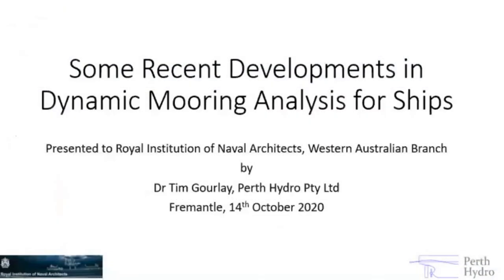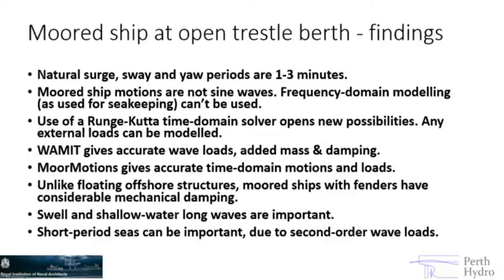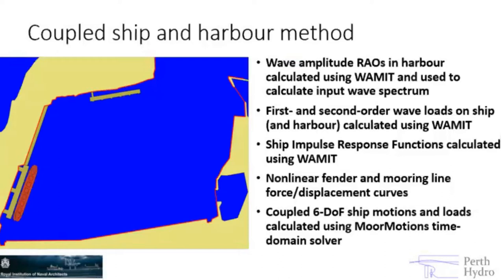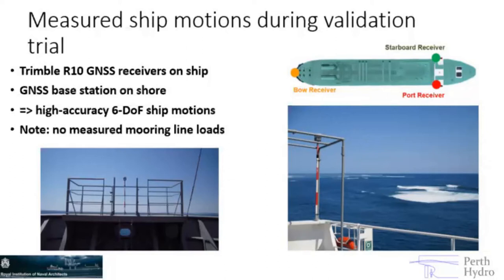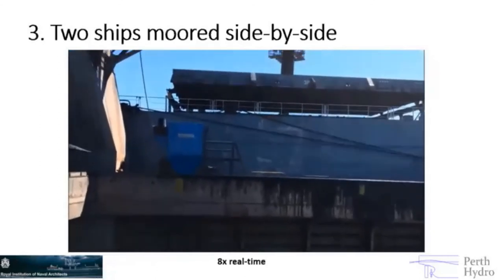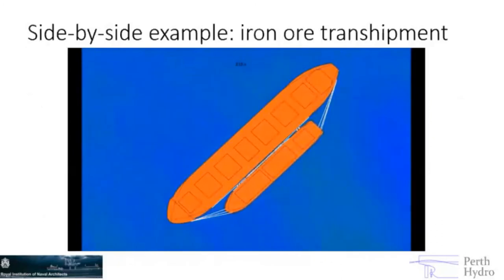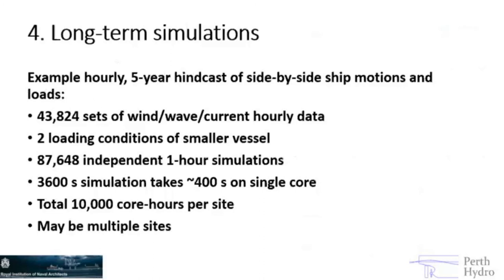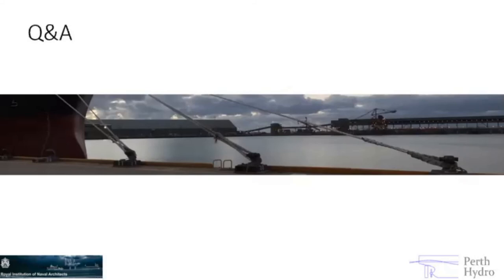Some Recent Developments in Dynamic Mooring Analysis for Ships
T. Gourlay, Perth Hydro, Australia at the Western Australian Section Technical Meeting, 14 October 2020, Perth WA